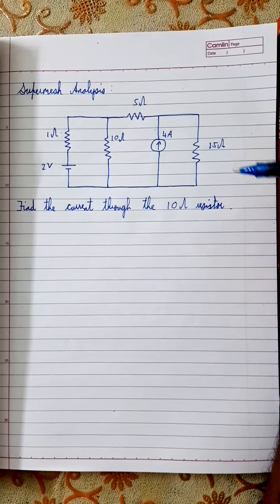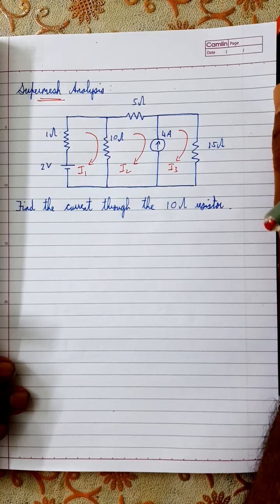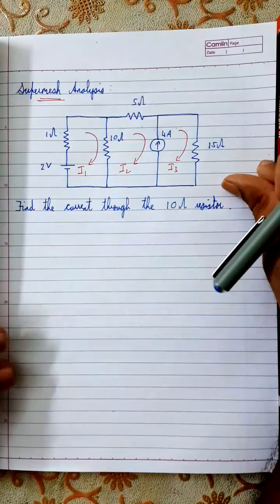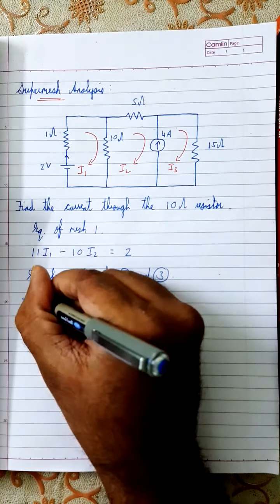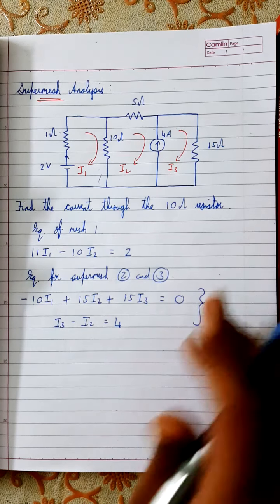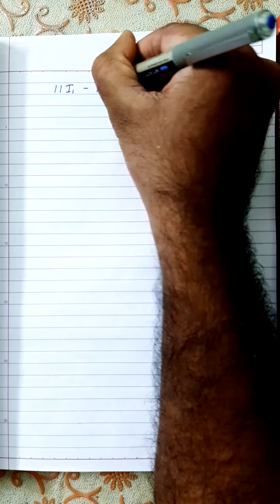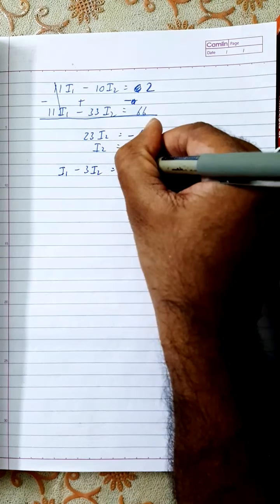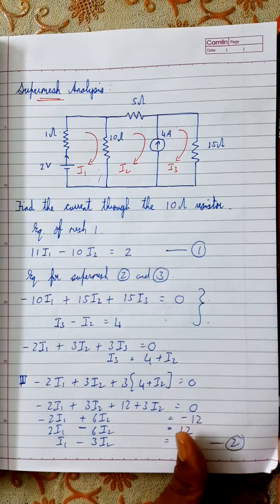Mesh Analysis Problem 11